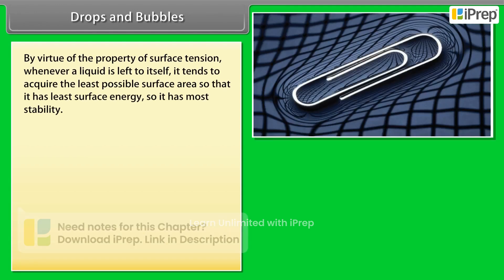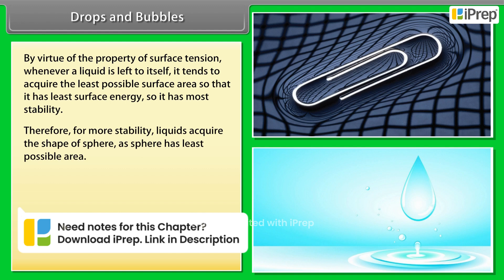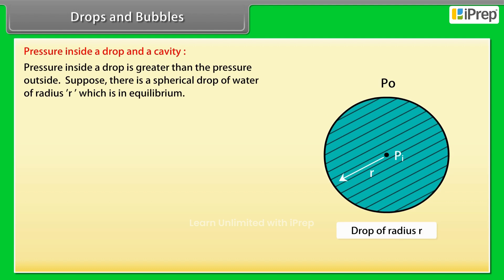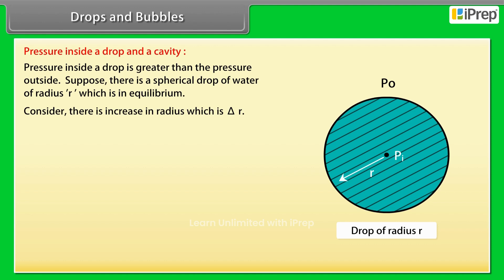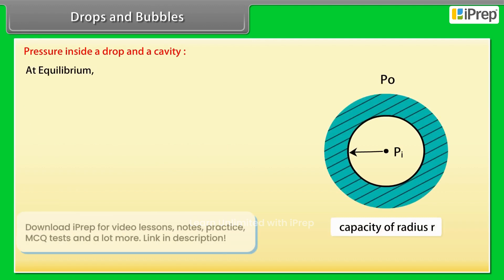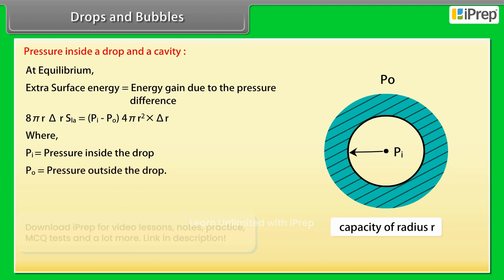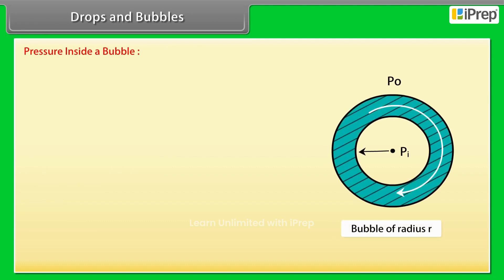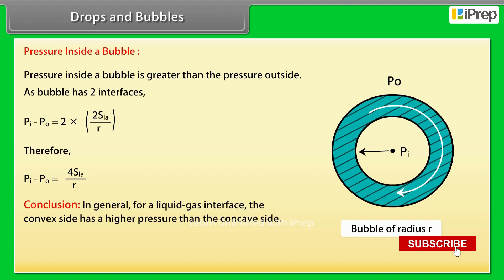Drops and Bubbles | Mechanical Properties of Fluids | Physics | Class 11th | iPrep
In this video, we focus on the topic of drops and bubbles from "Class 11th Physics Chapter 10 – Mechanical Properties of Fluids." We provide a detailed explanation of the formation of drops and bubbles by discussing the concepts of surface tension and pressure difference, which are key to understanding the behavior of fluids in different conditions. This video simplifies these ideas, making it easier for students to grasp how forces work on the surfaces of drops and bubbles class 11. Ideal for class 11 physics students, this video is also useful for those preparing for competitive exams like NEET and JEE.

This video is part of our comprehensive playlist on mechanical properties of fluids class 11, covering every topic with in-depth explanations, including mechanical properties of fluids derivations and animations that make learning more engaging. Whether you're looking for help with drops and bubbles class 11th or need a better understanding of other key concepts like class 11 mechanical properties of fluids NCERT solutions, our playlist has you covered. This is a perfect resource for mastering class 11 mechanical properties of fluids for your exams. For more resources covering all subjects, download the iPrep App Now!

iPrep offers rich and comprehensive learning content for Nursery to 12th including:
- Chapter-Wise Assessments
- Syllabus Books
- Notes
- Simulations
- Co-curricular Courses
- Career Orientation